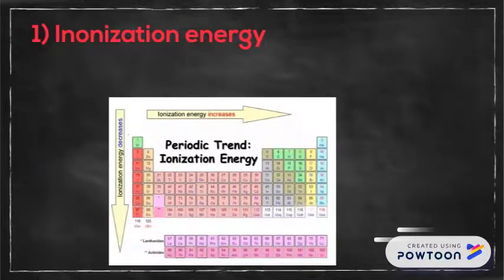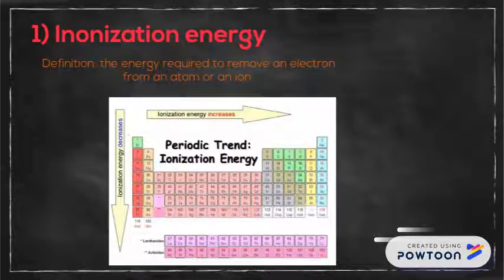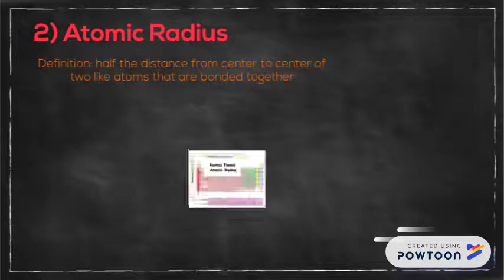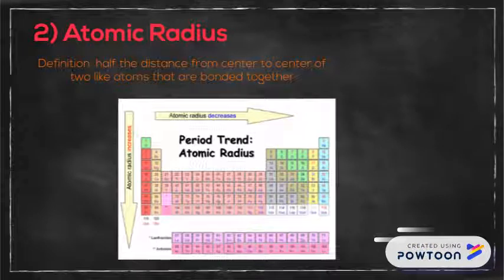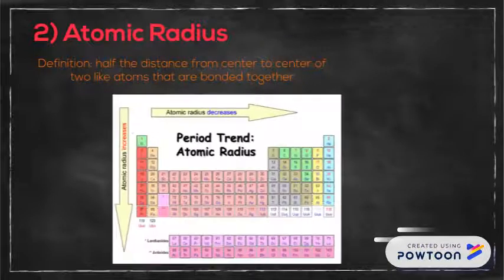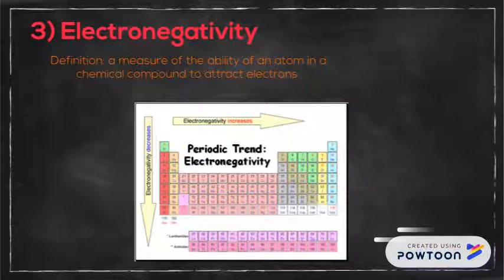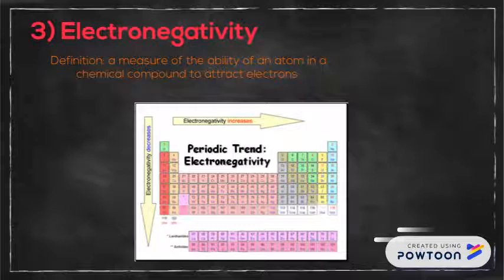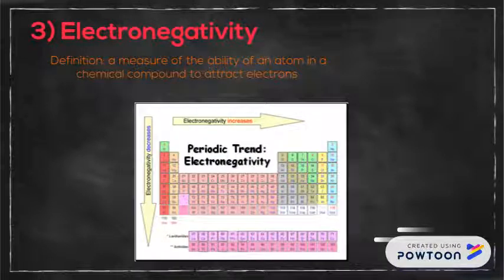powtoon vid chem